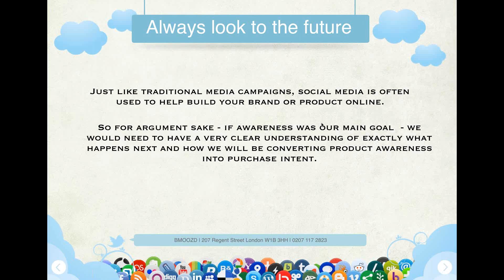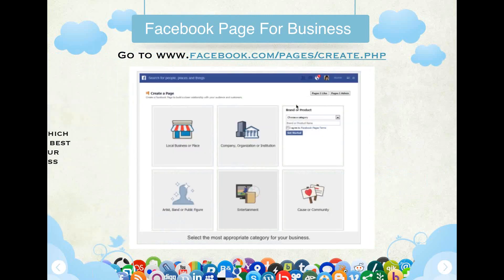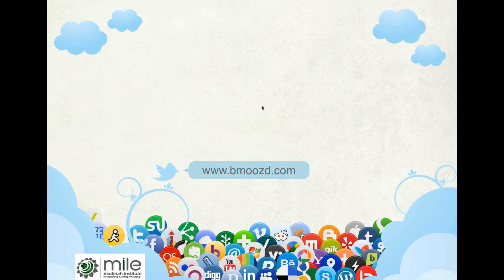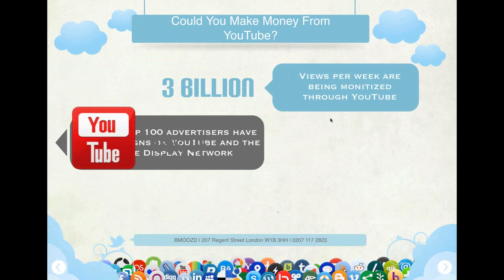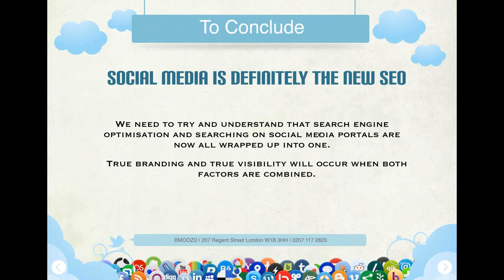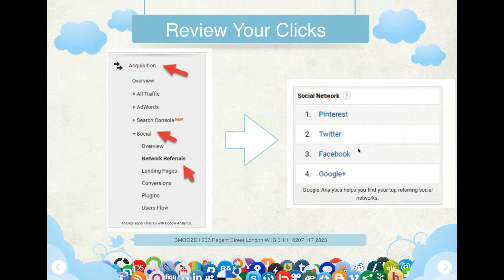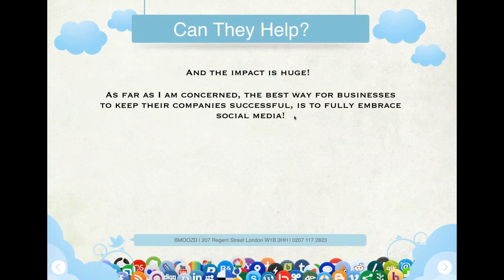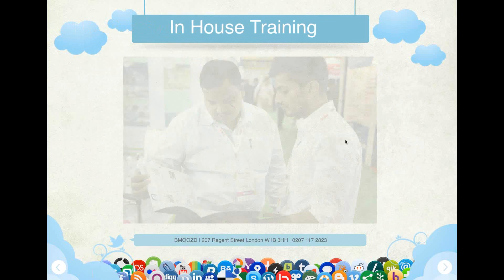Have You Heard About Social Media Explosion? | Daryl Lawson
Webinar Title: Have You Heard About Social Media Explosion?
Speaker:Daryl Lawson

Description:

As a business are you still not using social media? Surprisingly enough you are not alone. Social media marketing is no longer a luxury. Did you know that social media is now heavily linked with SEO? Don't allow your competitors to jump on board before you. Learn how to leverage the power of social media marketing! Join us for a real eye opener into the world of social media marketing.
Walk away with a much clearer understanding of exactly what it is you need to do in order to embrace this hands on.

You will learn:

A quick introduction into social media marketing.
How to incorporate social media into your current business?
A basic walkthrough of social media accounts and platforms, including setup.
Understanding how social media and SEO combine.
Social media strategies for your online business.
Ways of analysing your social media performance.
Investigating social media agencies.